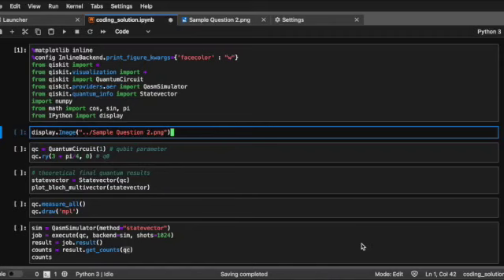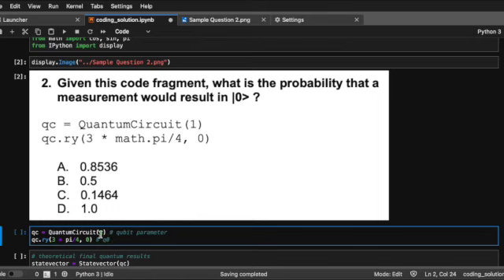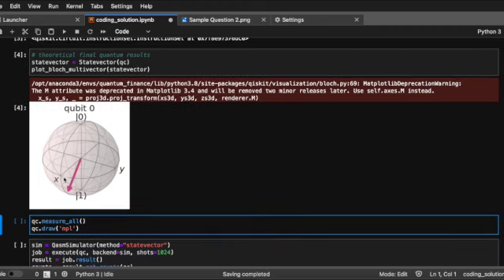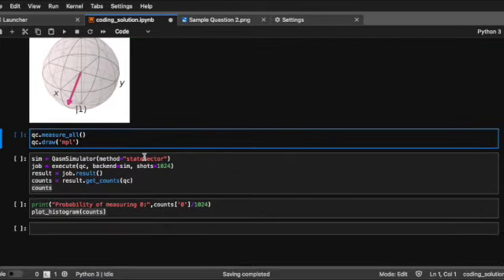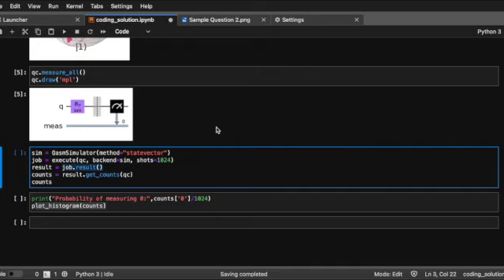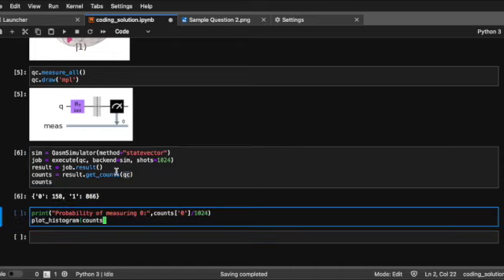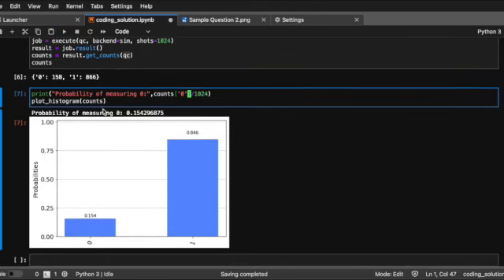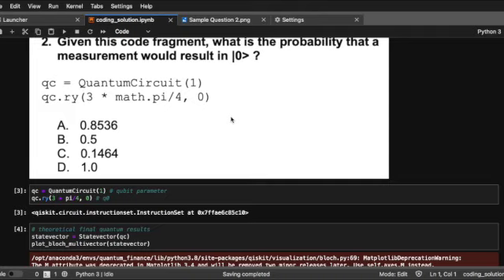Sample Question 2 - IBM Quantum Developer Certification - Coding Approach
Here I present a coding approach to solving question 2 of the sample exam for the IBM Certified Associate Developer - Quantum Computation using Qiskit v0.2X, helping fellow computer scientists become certified in quantum computing using Qiskit.